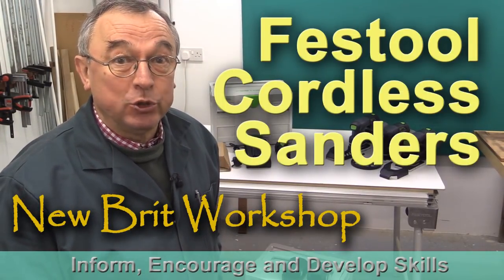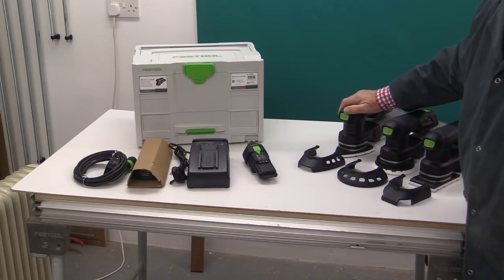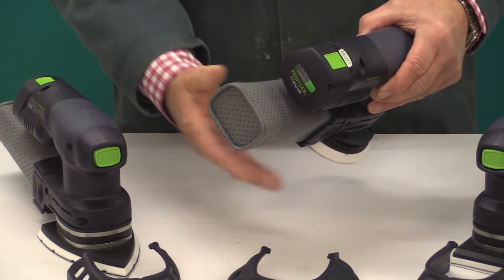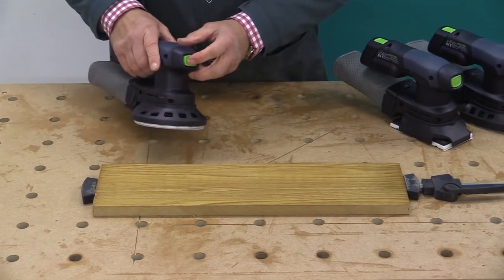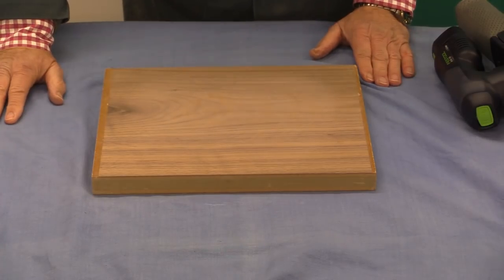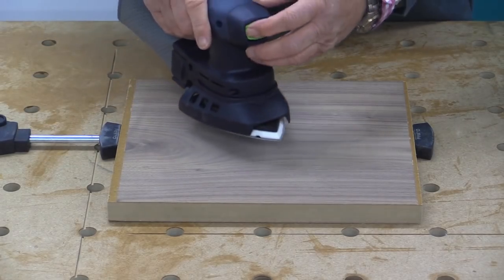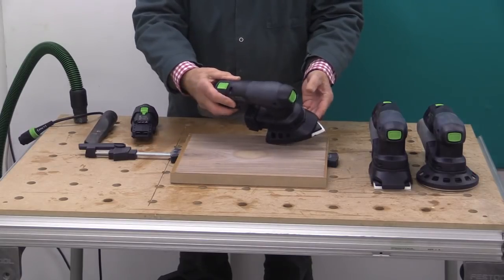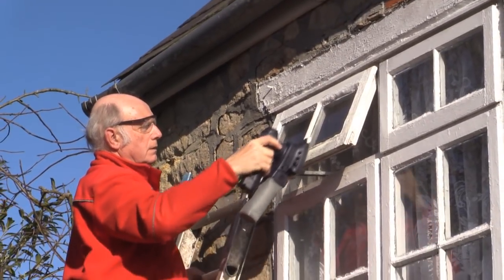Festool Cordless Sanders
The Festool Cordless Sanders must be selling well as it has taken until now to be able to borrow the 3 machines used in this video. Festool UK have kindly agreed to me using the sanders for a few more days so that I can make my next video describing a selection of their sanders.